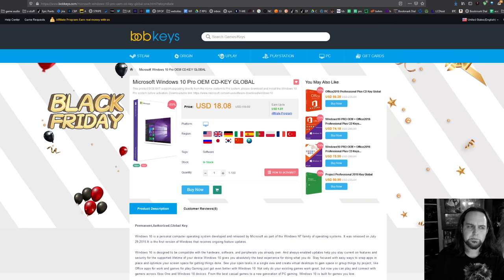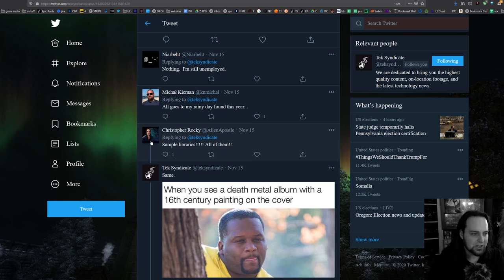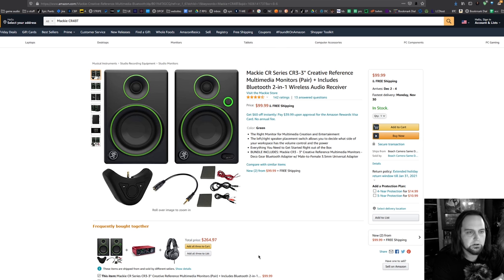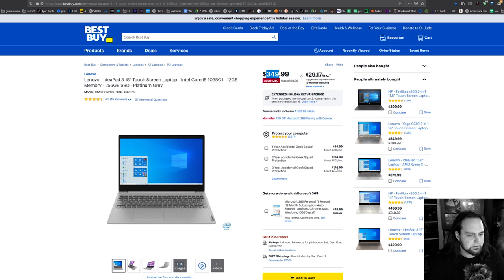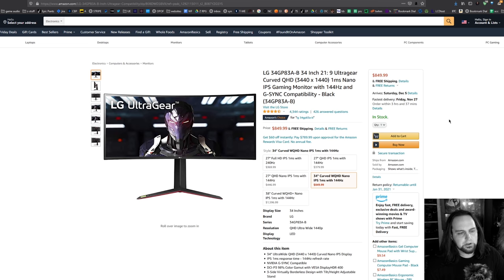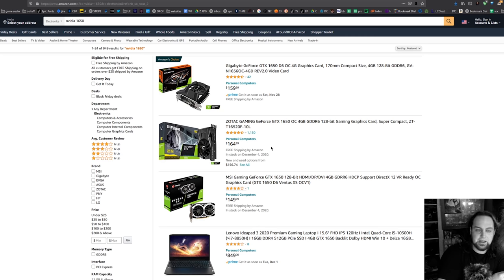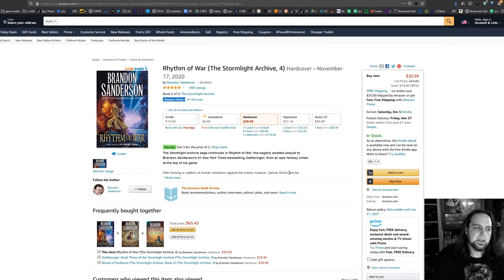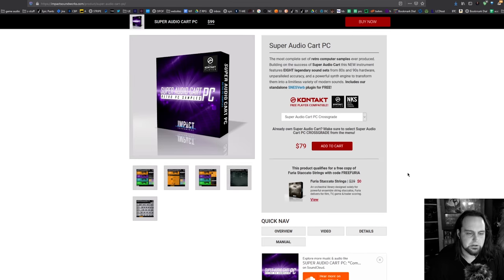TECH DEALS: How to Shop on Black Friday 2020 & What To Buy - This Will Change Your Lives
Ugly list of products mentioned:

 Autumn Sale - VR
GOG.com
-80% Dishonored 2 on GOG.com
GOG.com
-75% Drakensang on GOG.com
-75% Prey: Digital Deluxe Edition on GOG.com
Zweihänder
ARC Mk2 - Mayflower Electronics
Desktop Objective2 with ODAC Rev B. - Mayflower Electronics
Amazon.com: Presonus Eris E3.5-3.5" Near Field Studio Monitor (Pair) (E3.5): Musical Instruments
Amazon.com: Mackie CR Series CR3-3" Creative Reference Multimedia Monitors (Pair) + Includes Bluetooth 2-in-1 Wireless Audio Receiver: Computers & Accessories
Grado Labs - SR80e
Grado SR80e Headphones – 4OurEars
Full-Size Over Ear Headphones: Best and High End Planar Magnetic Headphones for Audiophiles at HIFIMAN| Head-Direct
Black Friday Headphones & Microphone Deals | beyerdynamic
Lenovo IdeaPad 3 15" Touch Screen Laptop Intel Core i5-1035G1 12GB Memory 256GB SSD Platinum Grey 81WE00NKUS - Best Buy
HP Pavilion 15.6" Gaming Laptop AMD Ryzen 5 8GB Memory NVIDIA GeForce GTX 1650 256GB SSD Shadow Black 15-ec1073dx - Best Buy
Amazon.com : Canon EOS RP Full Frame Mirrorless Vlogging Portable Digital Camera with 26.2MP Full-Frame CMOS Sensor, Wi-Fi, Bluetooth, 4K Video Recording and 3.0” Vari-angle Touch LCD Screen, Body, Black, : Camera & Photo
Pixio USA | PX248 Prime 24 inch 1080p 144hz 1ms IPS Gaming Monitor
Amazon.com: LG 34GP83A-B 34 Inch 21: 9 Ultragear Curved QHD (3440 x 1440) 1ms Nano IPS Gaming Monitor with 144Hz and G-SYNC Compatibility - Black (34GP83A-B): Computers & Accessories
Amazon.com: VIOTEK SUW49DA 49-Inch Super Ultrawide Monitor | 1440p 120Hz 4ms 1800R | 5120x1440p 32:9 Dual QHD Monitor | Zero-Tolerance Dead Pixel Policy, 3-Year | 2X HDMI 2.0, 2X DP 1.4, 3.5mm (VESA): Computers & Accessories
Amazon.com: SAMSUNG LC49RG90SSNXZA 49-Inch CRG9 Curved Gaming Monitor, Black: Computers & Accessories
Category: Hardware | Epic Pants
Mushkin Enhanced Pilot-E M.2 2280 2TB 3D TLC Internal SSD - Newegg.com
Amazon.com: Samsung 970 EVO Plus SSD 500GB - M.2 NVMe Interface Internal Solid State Drive with V-NAND Technology (MZ-V7S500B/AM): Computers & Accessories
Amazon.com: Sabrent 2TB Rocket NVMe PCIe M.2 2280 Internal SSD High Performance Solid State Drive (SB-ROCKET-2TB): Computers & Accessories
Amazon.com: Western Digital 500GB WD_Black SN750  NVMe Internal Gaming SSD - Gen3 PCIe, M.2 2280, 3D NAND - WDS500G3X0C: Computers & Accessories
Amazon.com : nvidia 1650
Amazon.com : amd 5700 xt
Amazon.com : amd 3700x
Amazon.com: AMD Ryzen 7 3700X 8-Core, 16-Thread Unlocked Desktop Processor with Wraith Prism LED Cooler: Computers & Accessories
Amazon.com: AMD Ryzen 9 3900X 12-core, 24-thread unlocked desktop processor with Wraith Prism LED Cooler: Computers & Accessories
AMD RYZEN 7 3800X 8-Core 3.9 GHz (Boost) Desktop Processor - Newegg.com
AMD RYZEN 5 3600X 6-Core 3.8 GHz (4.4 GHz Max Boost) Socket AM4 95W 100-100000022BOX Desktop Processor - Newegg.com
Intel Core i7-9700K Coffee Lake 8-Core 3.6 GHz CPU Processor - Newegg.com
Amazon.com: GIGABYTE Z390 UD, Intel LGA1151/Z390/ATX/M.2/Realtek ALC887/Realtek 8118 Gaming LAN/HDMI/Gaming Motherboard: Computers & Accessories
Amazon.com: ASRock B450M Steel Legend Socket AM4/ AMD Promontory B450/ DDR4/ Quad CrossFireX/ SATA3&USB3.1/ M.2/ A&GbE/MicroATX Motherboard: Computers & Accessories
Rhythm of War (The Stormlight Archive, 4): Sanderson, Brandon: 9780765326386: Amazon.com: Books